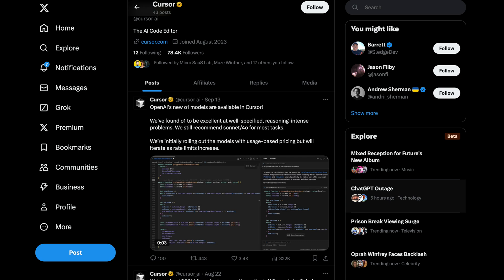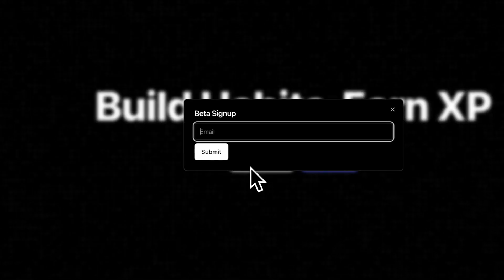How I'm Validating My SaaS Idea